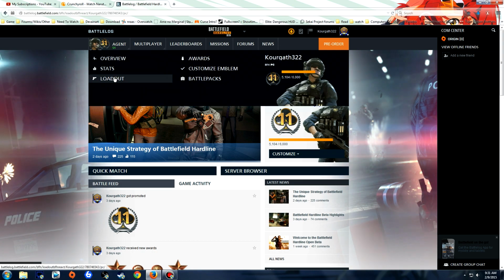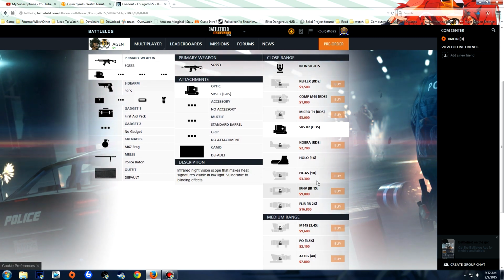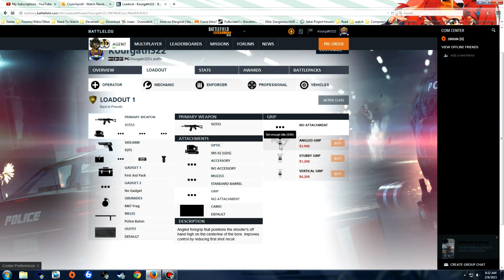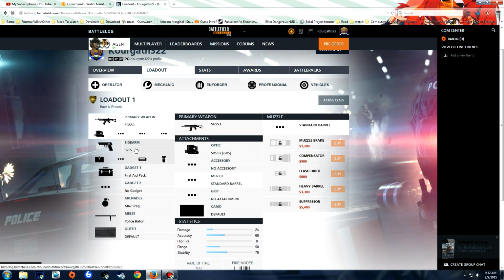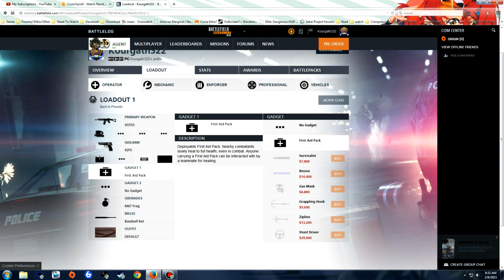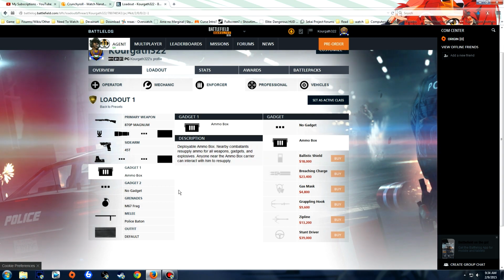Talking about Battlefield Hardline [Not Monitized]